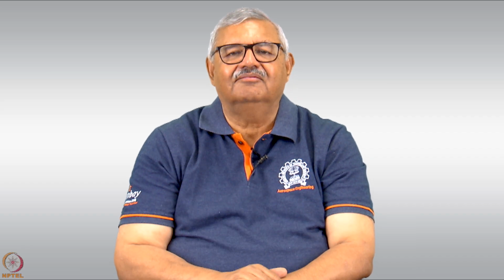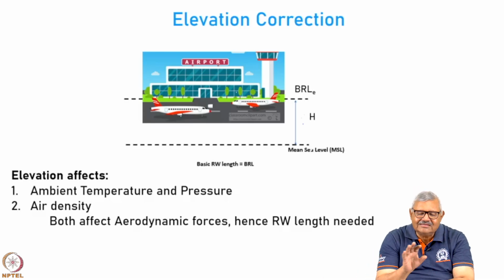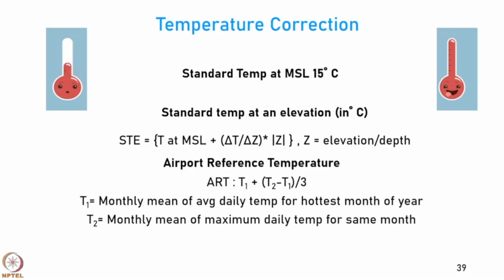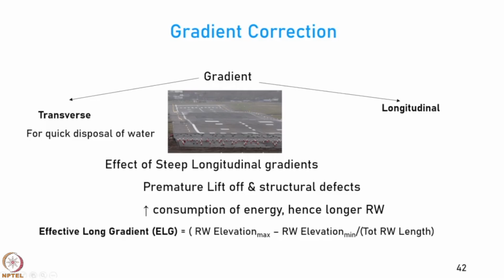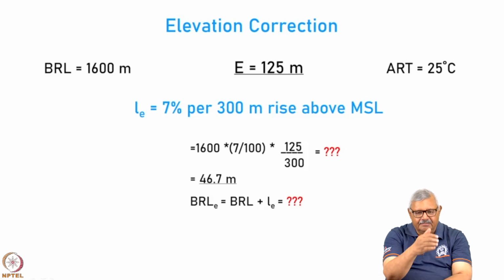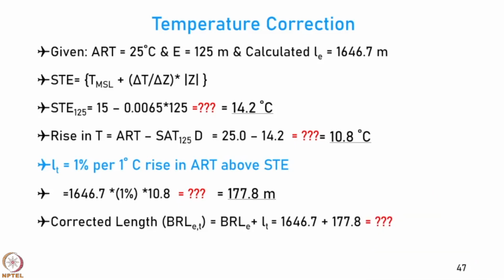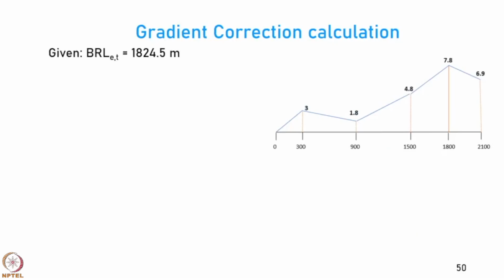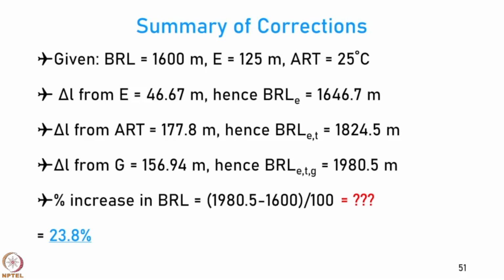Week 10: Lecture 38: Runway Length Corrections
Lecture 38: Runway Length Corrections